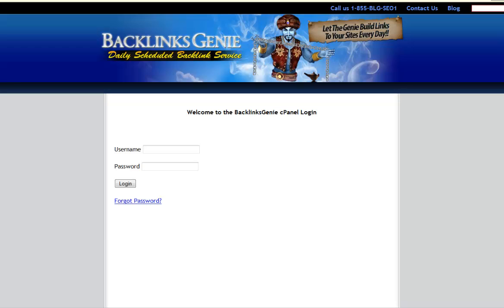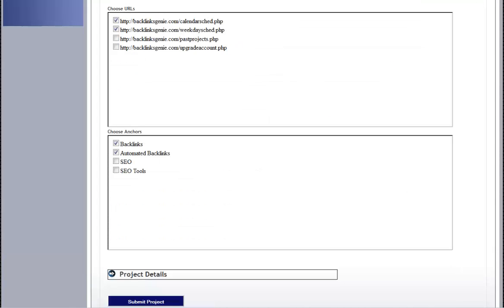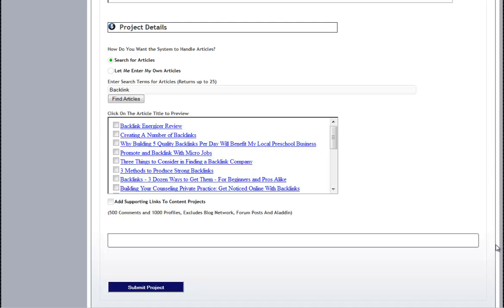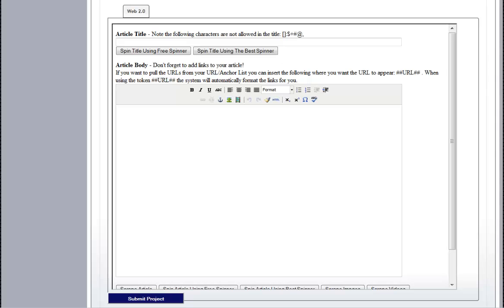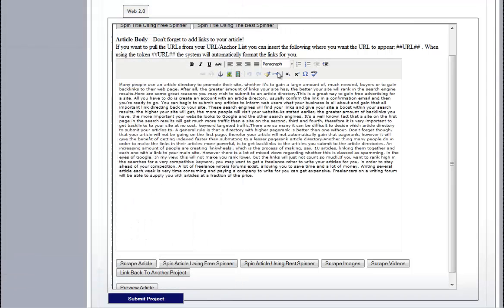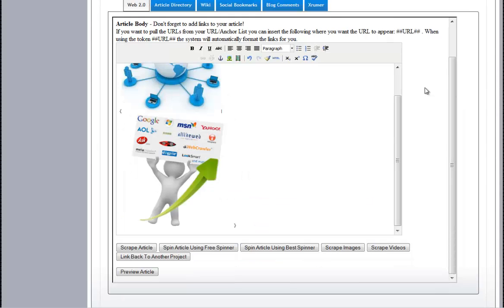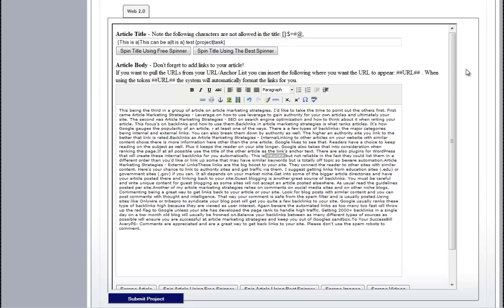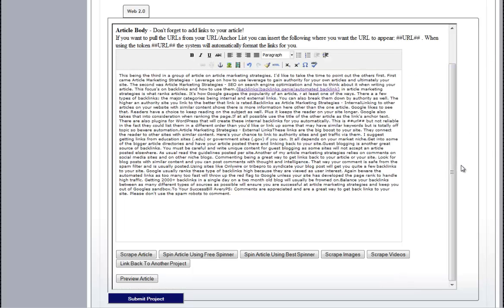BackLinks Genie Step Three- Building Projects Using Express Mode No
BackLinks Genie Tutorial on Setting up Non Express Mode Projects